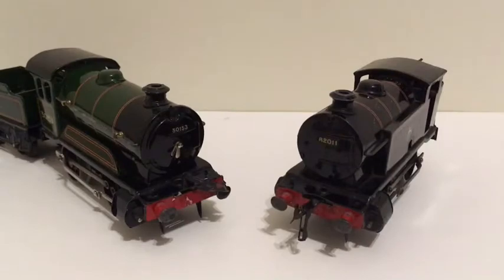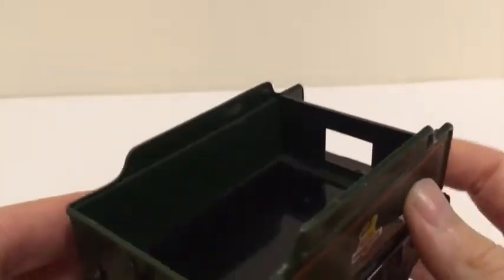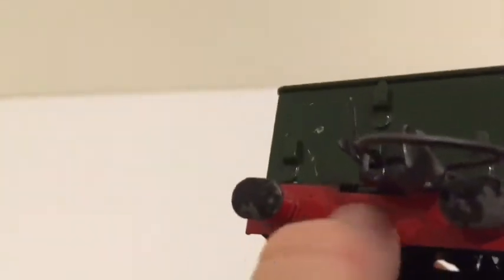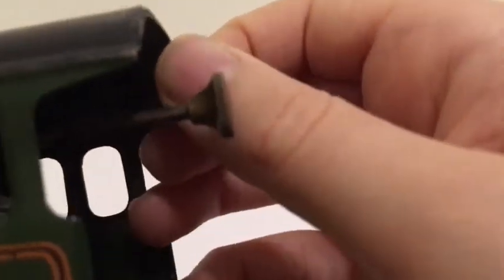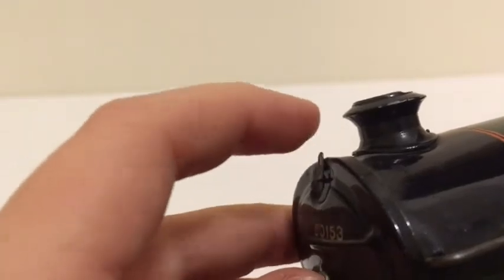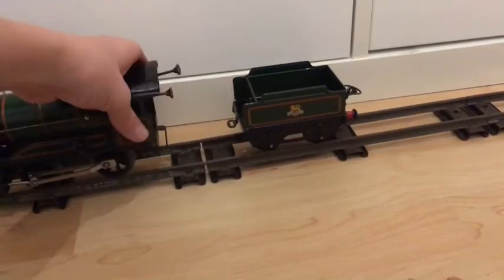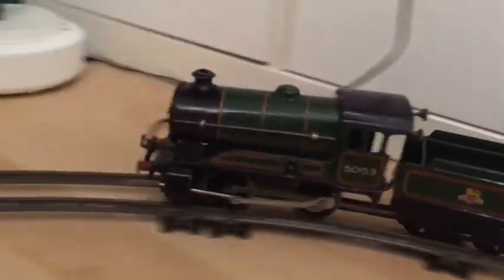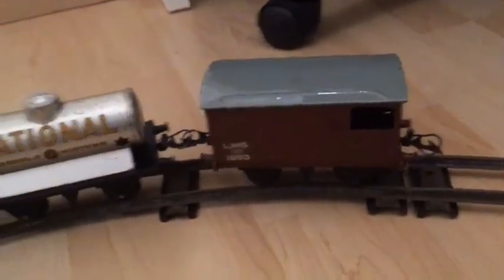Hornby-meccano Tinplate type 51 review and running session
In this video I review the 60 odd year old Hornby/maccano type 5.Hope you enjoyed this video by me please like and subscribe and leave a comment down below with some video ideas or feedback thanks for watching.